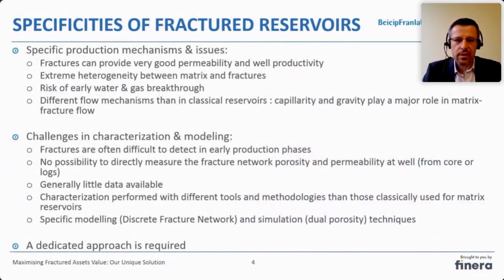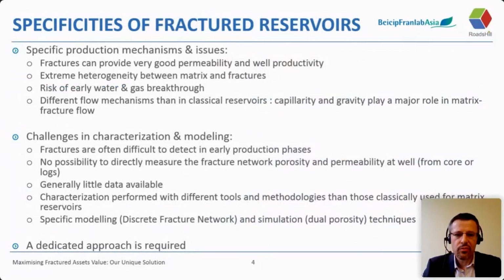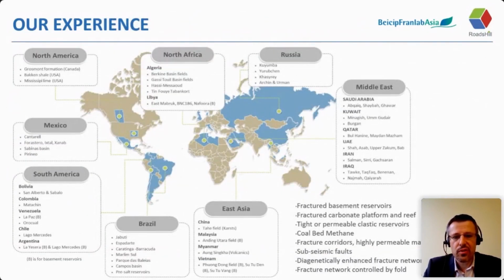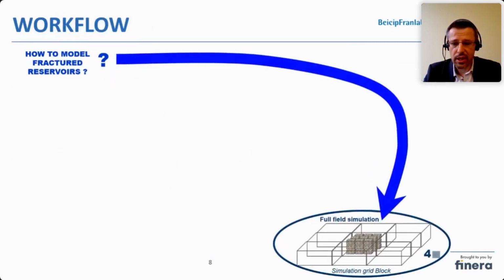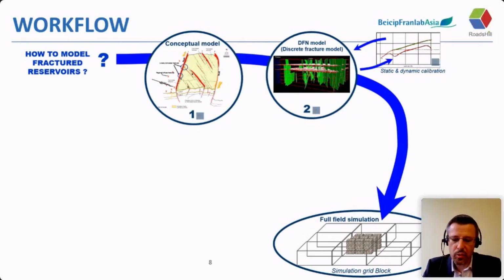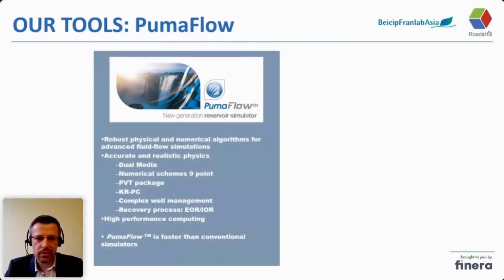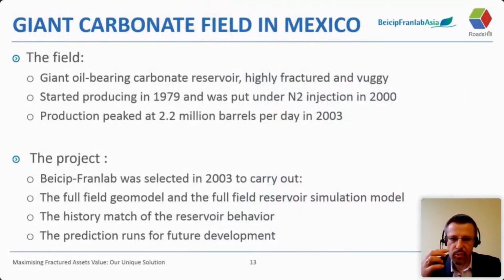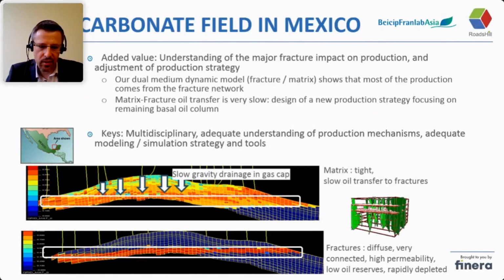Maximising Fractured Asset Value through Unique Solution by Ghislain de Joussineau